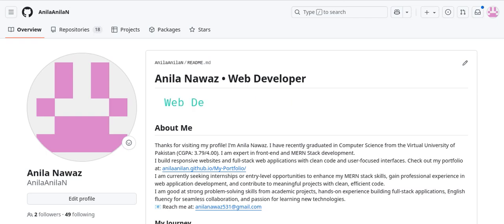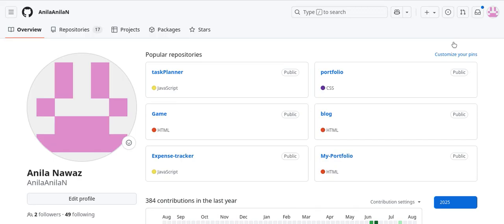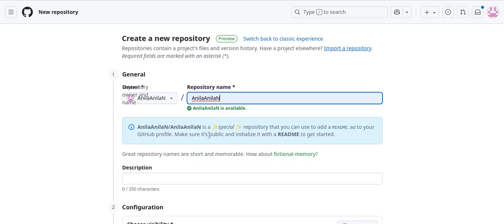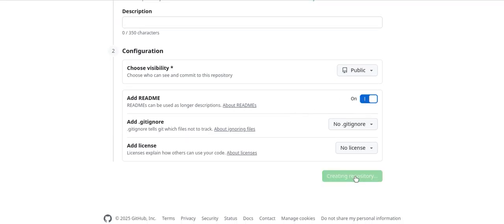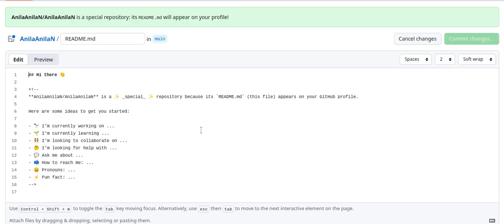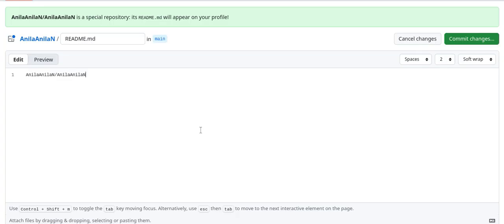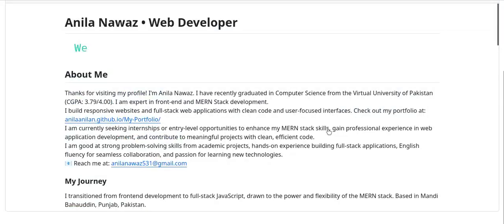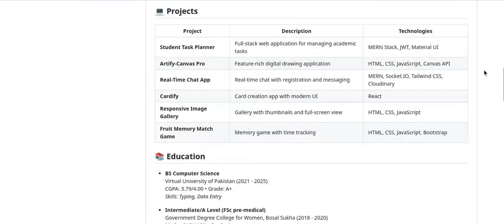How to Add README File to Your GitHub Profile (Step-by-Step Tutorial)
Want to make your GitHub profile stand out? In this step-by-step tutorial, I’ll show you how to add a README.md file to your GitHub profile from scratch.

You’ll learn how to:
Create a GitHub repository for your profile README
Add and edit your README.md file

💌 Want my exact GitHub profile markdown template? Comment your email below, and I’ll send it to you